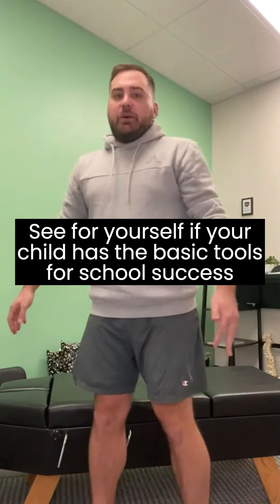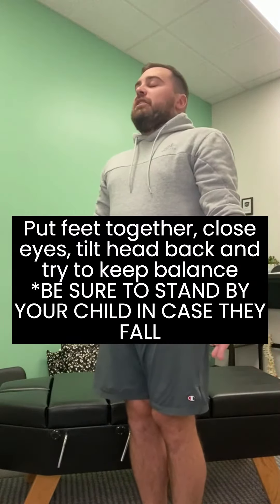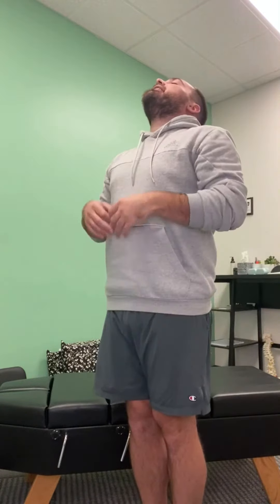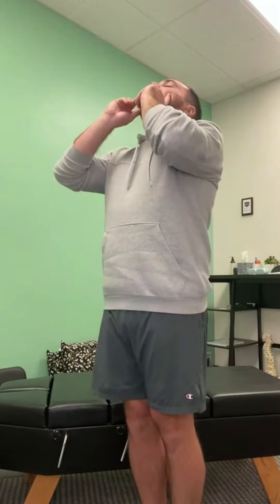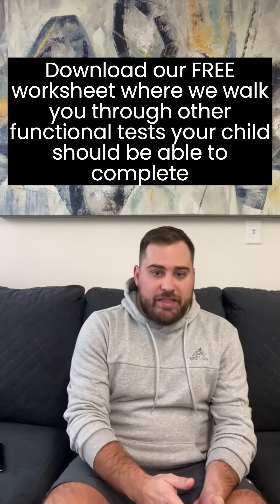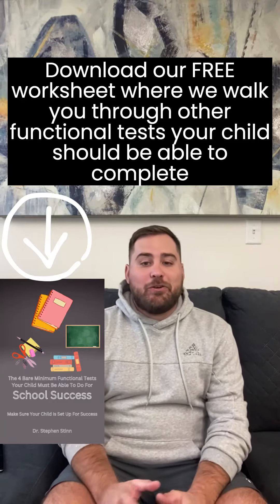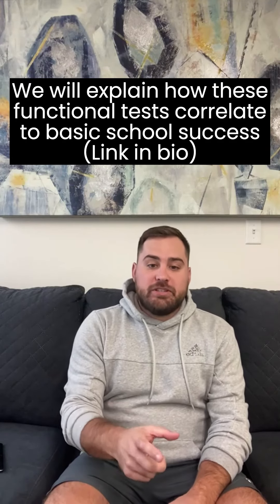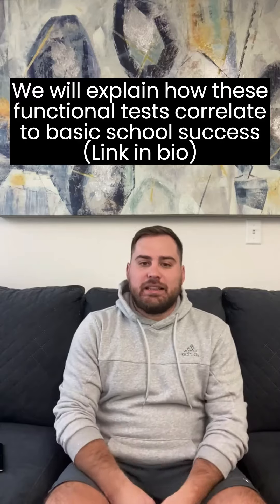Is Your Child Setup For School Success - Part 2 Tonic Labyrinthine Reflex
Many kids who are struggling in school have a TLR. Learn what it is and test to see if your child has it!